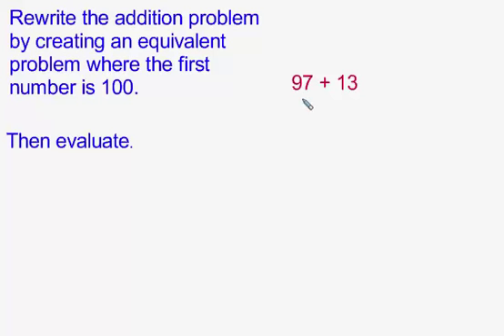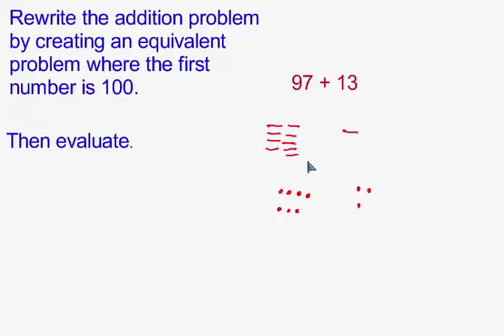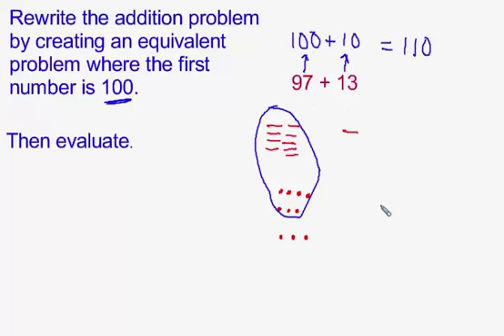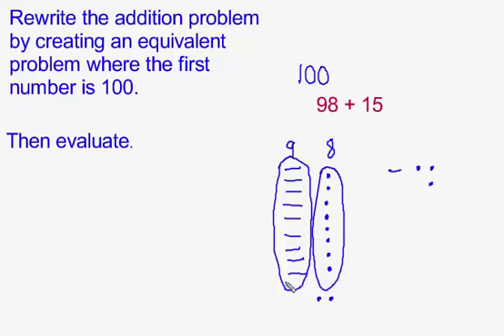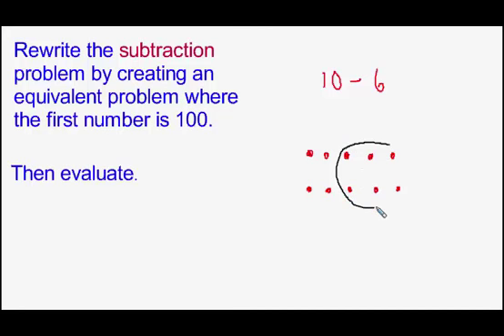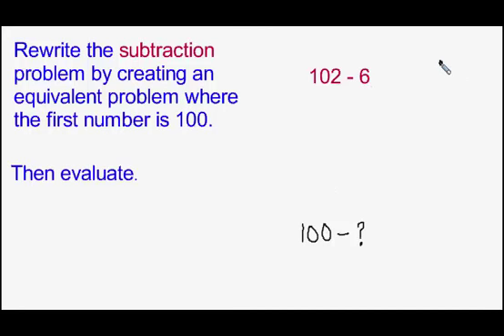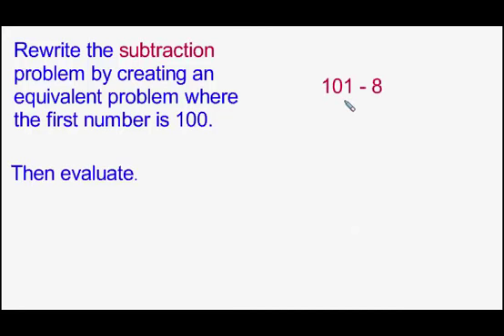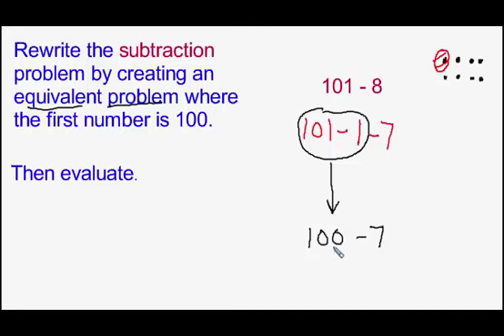Rewriting Addition and Subtraction